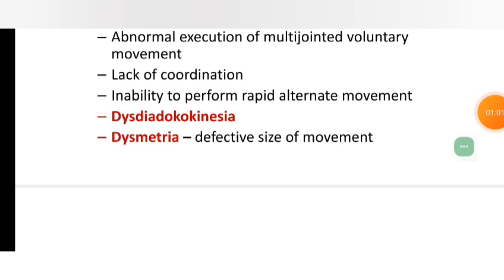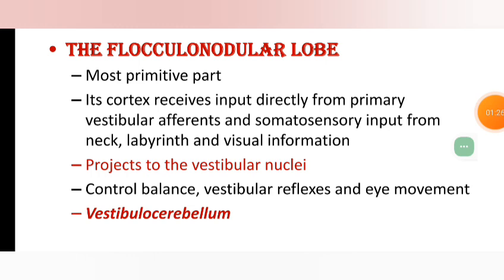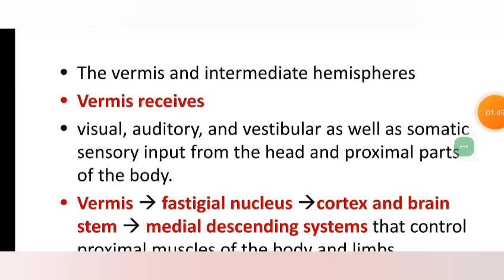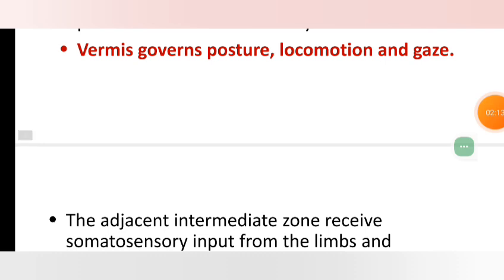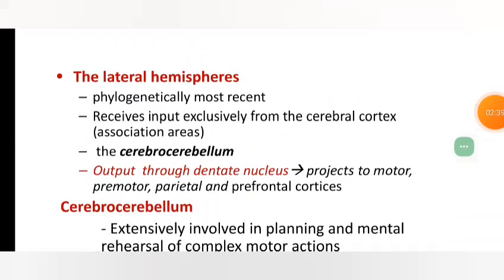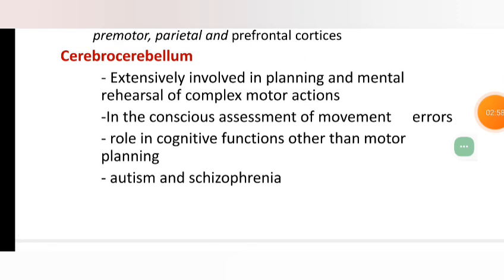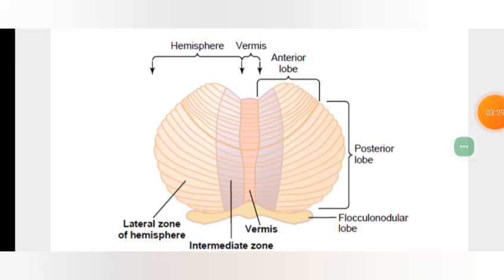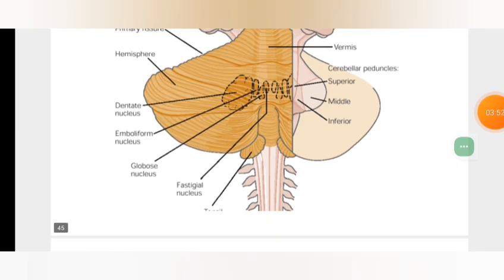By Dr Manisha Assistant Professor PT p-4 Topic_ brain and spinal cord Physiotherapy department